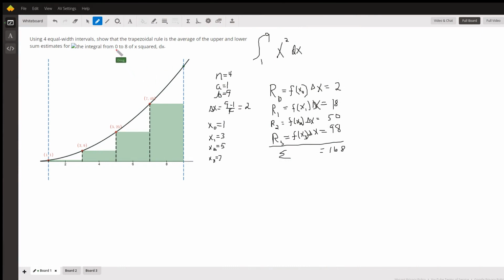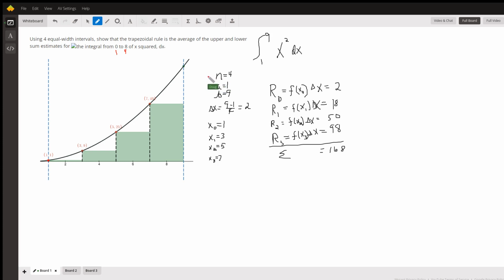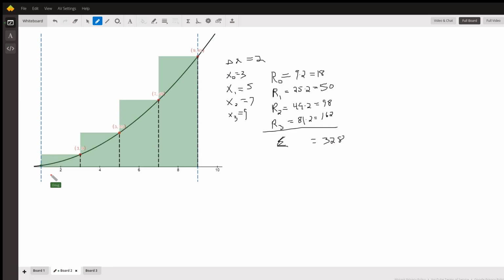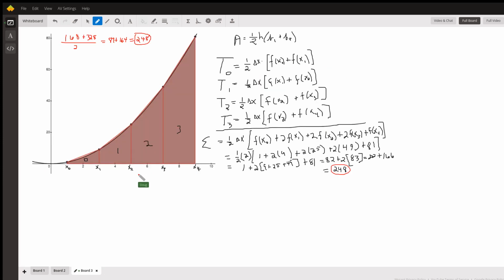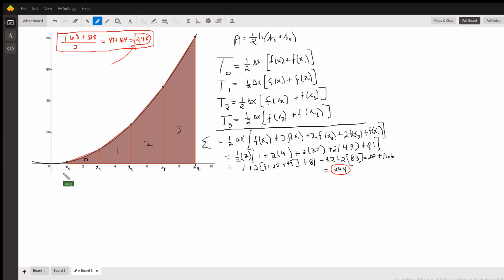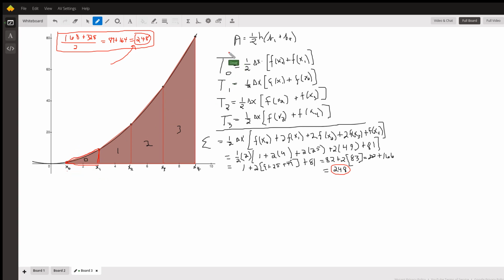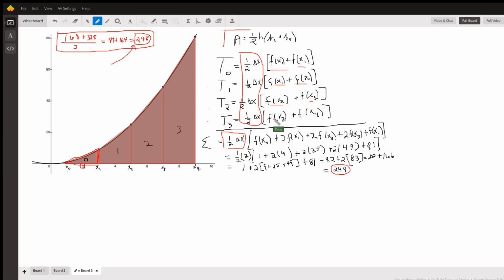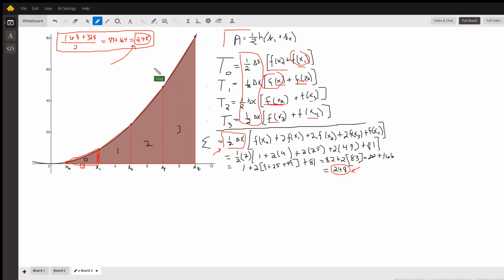Show that for the function x^2 the area under the curve from 1-9 using trap rule, is avg of l/r riem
Question: Please helppppppp
Using 4 equal-width intervals, show that the trapezoidal rule is the average of the upper and lower sum estimates for .             Source                  StylesNormalFontSize

Answered By:

Doug C.

Written Explanation:

Desmos graph for Riemann Sums (can use left, right, or midpt) Trapezoidal Rule